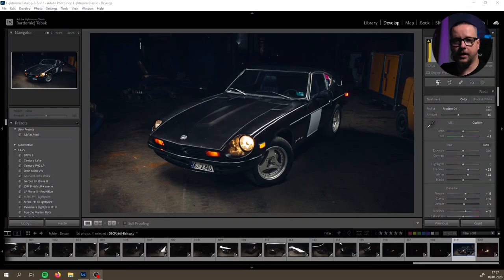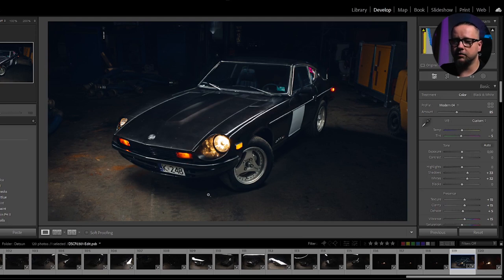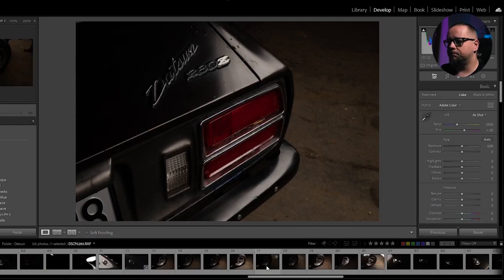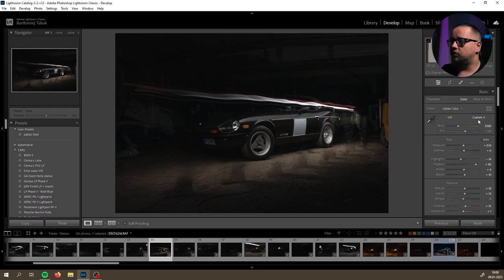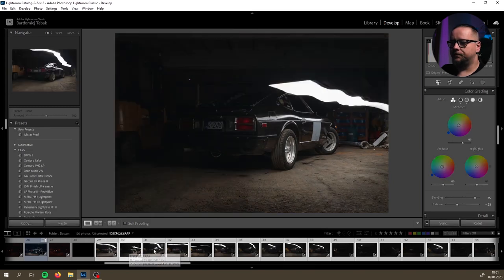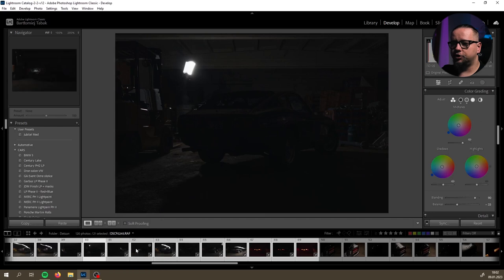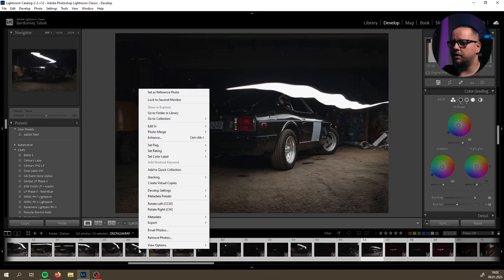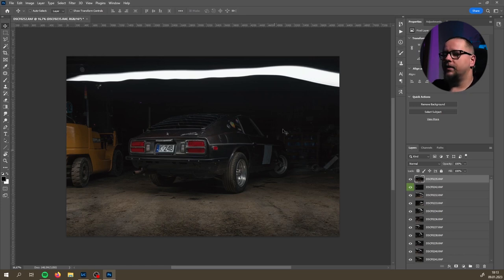GarageAge and light painting post-production in Photoshop [Datsun 280Z]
Today we would like to show you, how we work on our light painted photos. We will focus mostyl on Photoshop work. With another car we will show you all the work that should be done on the set, but for today - grab your brushes and paint!